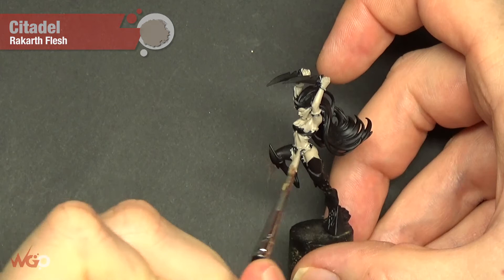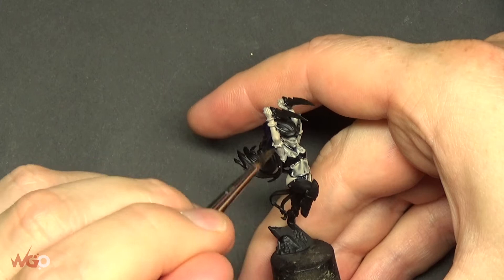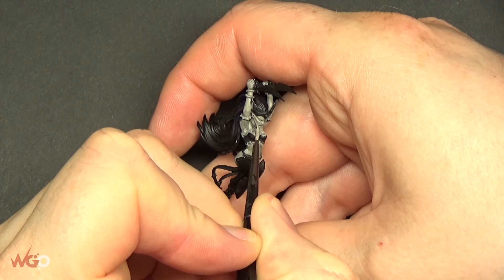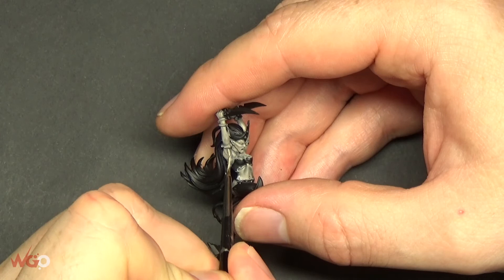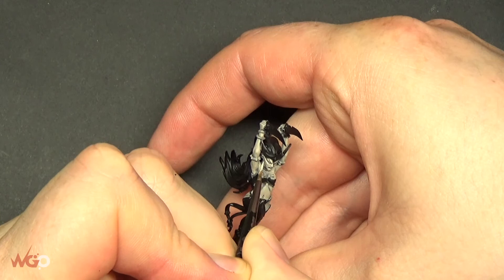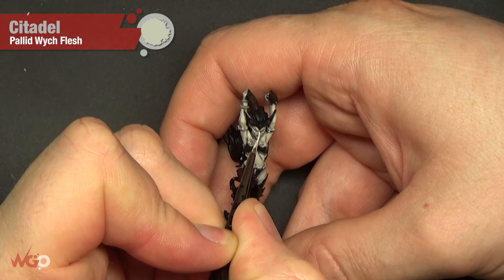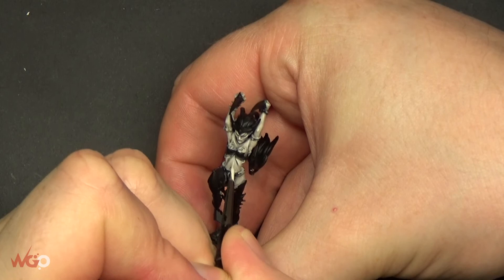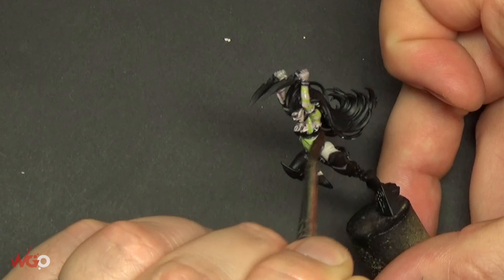How to Paint Purple/Pink Skin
Hey Wargamers,

We continue with our Games Workshop Witch Aelves Age of Sigmar model and go over a very easy way to use washes to tint skin tones for your models.

You can follow this method and change the final wash to create any tone you want!